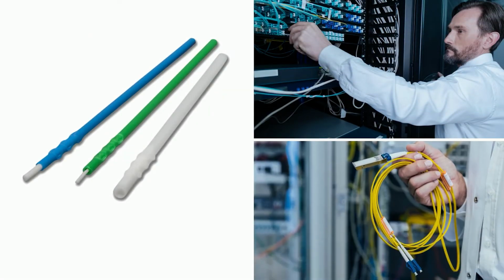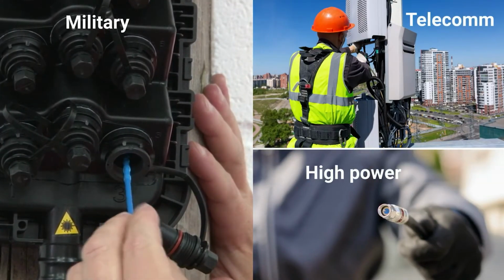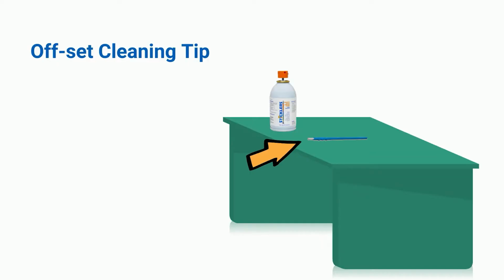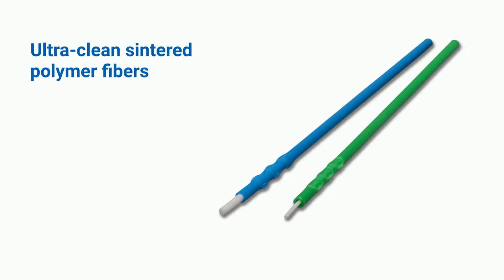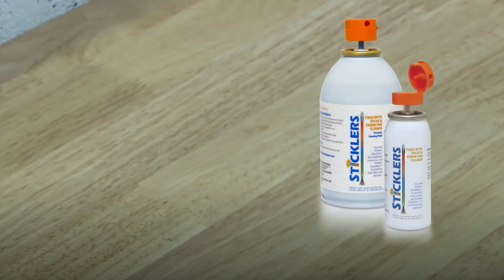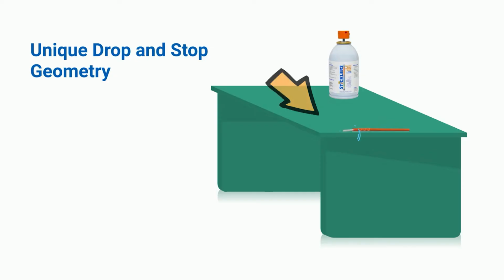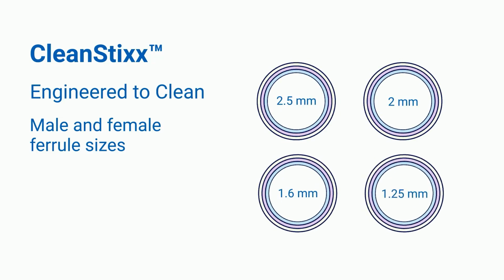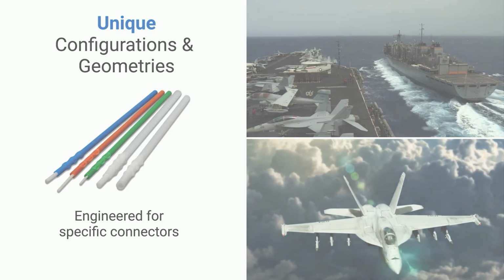MicroCare Sticklers™ CleanStixx™ Fiber Optic Cleaning Swabs - Available from Fiber Optic Center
The Sticklers CleanStixx connector cleaning sticks are reliable, inexpensive tools engineered for critical cleaning of end face connectors located in mating sleeves or the contact areas of receptacles used in high-speed fiber optic networks. The various diameter cleaning sticks are color-coded for easy size selection and perfect cleaning performance on any size interconnect. Sticklers CleanStixx connector cleaning sticks get any fiber network running faster and more reliably than any other cleaning technology on the market today.

Product Features:
 - Cleans any connector, any size, any configuration, anywhere  including military, biconic, SCA for FTTH, POF & SMA 905  AIR connectors
 - Perfectly cleans the entire end-face, not just the central core
 - Delivers “Wet/Dry” cleaning when used with Sticklers Fiber  Optic Splice & Connector Cleaner fluid • High-purity cleaning tips-no fabric, foam, glues or particulate
 - Precision molded to exact size & shape, for better cleaning
 - Packaged in high-purity, reclosable bags
 - Color-coded for easy selection
 - Military approved with National Stock Numbers (NSN#)
 - High-performance and low cost cleaning

0:00 - Intro
0:30 - Stick Sizes
0:40 - Applications
0:47 - Features
1:31 - Wet/Dry Cleaning
1:39 - Design
2:01 - Summary